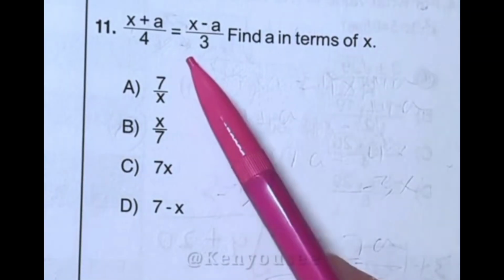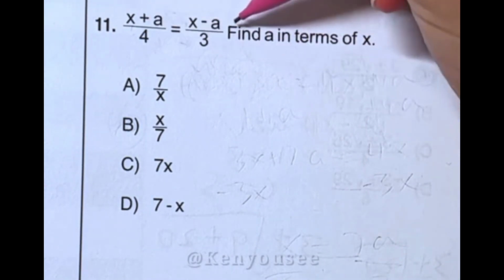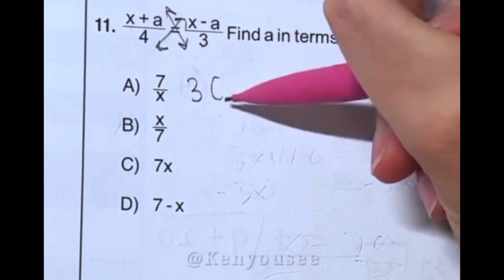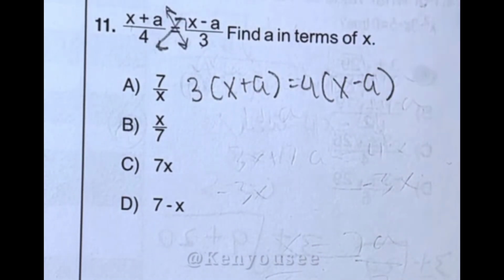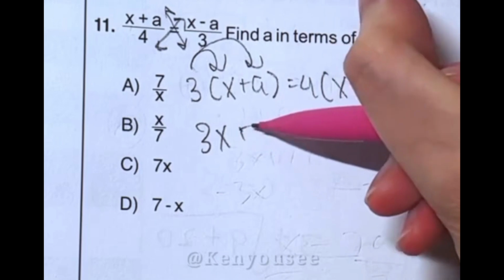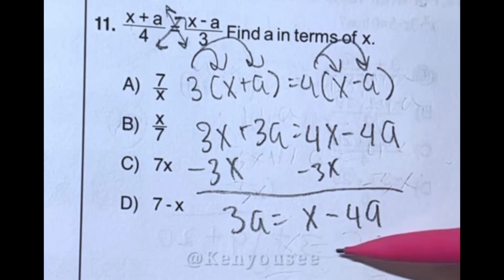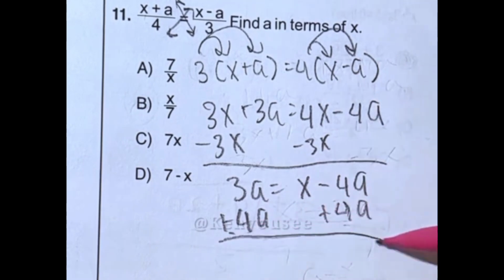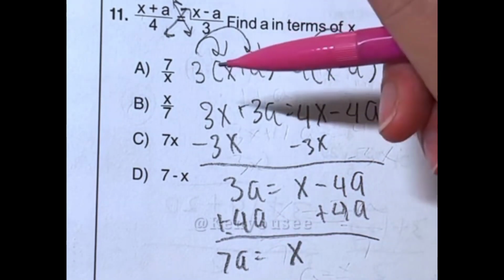Solve Algebra Questions Fast: How to Find “a” in Terms of x Easily!mathtricks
Given:

\frac{x + a}{4} = \frac{x - a}{3}

Solution:

Cross-multiply:

3(x + a) = 4(x - a)

3x + 3a = 4x - 4a  Collect like terms:

3a + 4a = 4x - 3x

7a = x 

a = \frac{x}{7}

Now, for YouTube:

✅ YouTube Title: Solve Algebra Questions Fast: How to Find “a” in Terms of x Easily!

00:30 - Problem statement
01:00 - Step-by-step solution
03:00 - Final answer and explanation
04:00 - Tips for solving similar questions

find a in terms of x algebra questions linear equations how to solve algebra cross multiplication algebra competitive exam preparation easy math tricks math shortcuts solve for a class 9 math class 10 math algebra for beginners